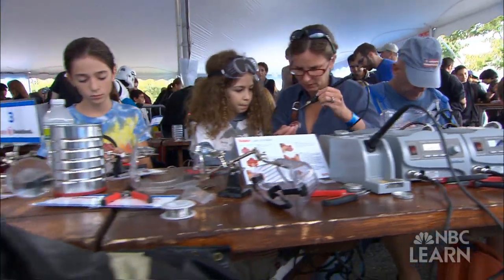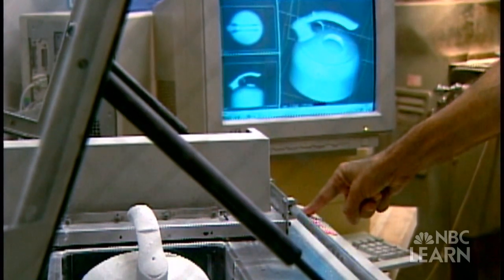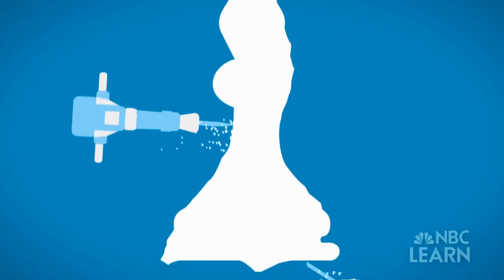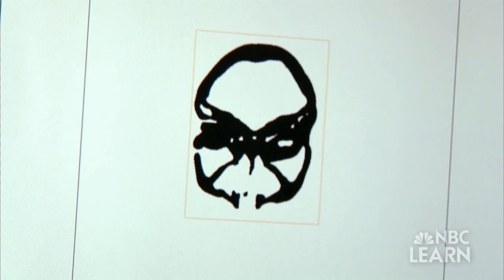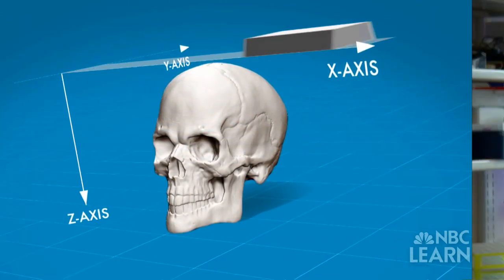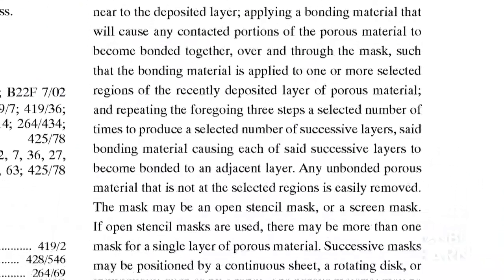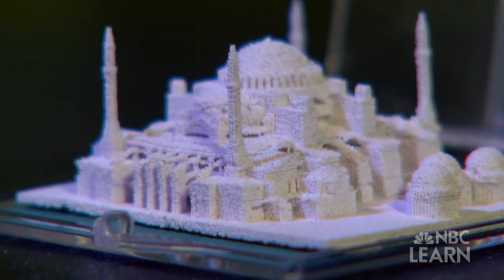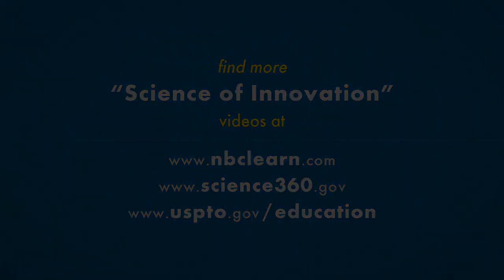Science of Innovation -- 3-D Printing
3-D printing is an innovative manufacturing technique developed by Professors Michael Cima and Emanuel Sachs from the Massachusetts Institute of Technology. Once just used to create working prototypes, 3-D printers are now used by people from engineers to home inventors to make objects from their imaginations.